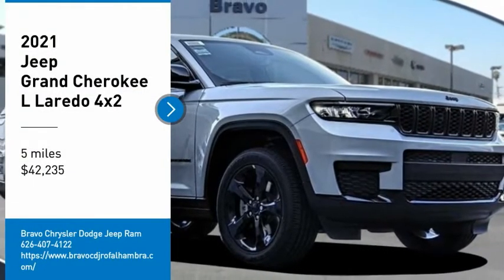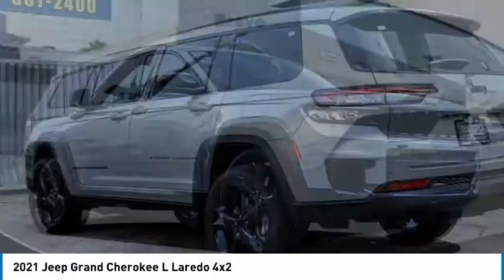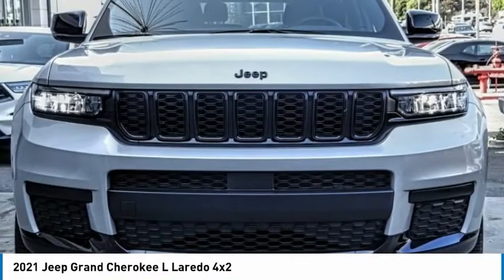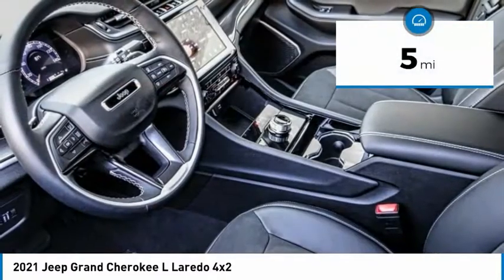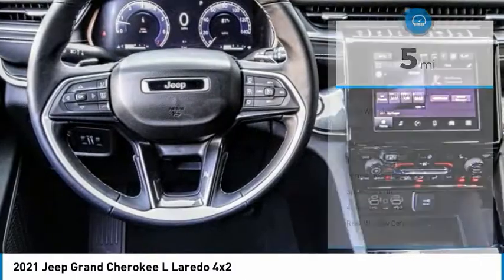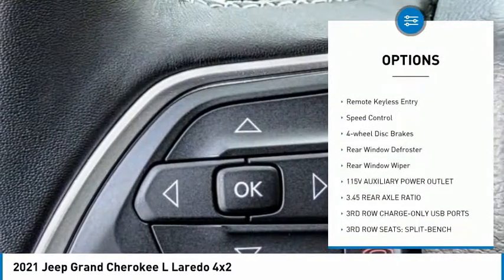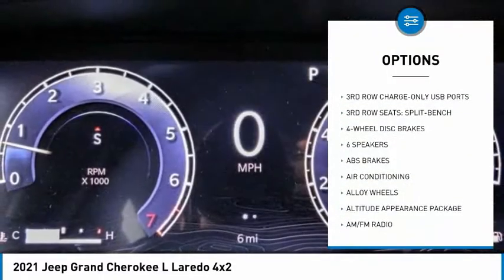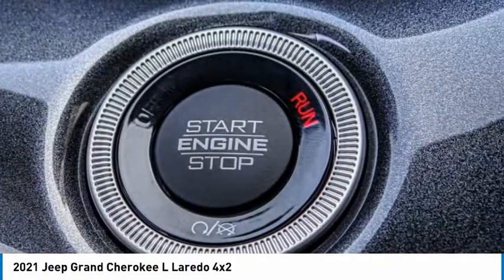2021 Jeep Grand Cherokee L MONTEREY PARK ROSEMEAD EL MONTE MONTEBELLO LOS ANGELES C8678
2021 Jeep Grand Cherokee L Laredo 4x2

1100 W Main St.

BRAVO CHRYSLER DODGE JEEP RAM OF ALHAMBRA, PROUDLY SERVING LOS ANGELES, SAN GABRIEL VALLEY, MONTEREY PARK, EL MONTE, AND SURROUNDING CALIFORNIA LOCATIONS. THIS TRIPLE NICKEL PAINT 2021 Jeep GRAND CHEROKEE L IS EQUIPPED WITH A 3.6L V6 24V VVT, AUTOMATIC TRANSMISSION, AND RECEIVES AN ESTIMATED 19 City/26 Hwy MPG. CONTACT BRAVO CHRYSLER DODGE JEEP RAM OF ALHAMBRA TO SCHEDULE A TEST DRIVE AND TAKE THIS 2021 Jeep GRAND CHEROKEE L HOME TODAY, OR VISIT OUR SHOWROOM CONVENIENTLY LOCATED AT 1100 W. MAIN STREET ALHAMBRA, CA 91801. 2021 Jeep GRAND CHEROKEE L Laredo 4x2 19/26 City/Highway MPG 4D Sport Utility 3.6L V6 24V VVT RWD 8-Speed Automatic Factory MSRP: $42,235 Bravo Chrysler Dodge Jeep RAM dealership is a new kind of dealership, where we put our customers ?? needs first. We are located in Alhambra, CA, just miles east from the Downtown Los Angeles area. Our dealership has been proudly serving the Los Angeles area and the San Gabriel Valley community under our new ownership as of June 6, 2017. When shopping for a new vehicle you will get assigned a professional Product Specialist to help you find the right vehicle for you. No commission, no pressure is our motto. Our Service Department does not fall behind, we have on-hand knowledgeable Service Advisor ??s that offer multi-lingual service in English, Spanish, and Mandarin Chinese. Prices do not include government fees and taxes, any finance charges, any dealer document processing charge, any electronic filing charge, and any emission testing charge. Prices of vehicles on this website do not necessarily include accessories, dealer ship ad on ??s or mark ups, that may have been applied to any of our vehicles at the dealership. Advertised selling price does NOT apply to leases. Here at Bravo Chrysler Dodge Jeep Ram, we will work with you on getting the most value for your current vehicle trade in, no matter the condition it is in, and get you into the new or pre-owned vehicle you want! While every reasonable effort is made to ensure the accuracy of this information, we are not responsible for any errors or omissions contained in the description, pricing, or availability for this vehicle. Please verify any information in question with our professional sales staff. All applicable rebates require proof of qualification and proper documentation before vehicle delivery. Please call to see if you qualify for additional factory rebates! Stock #: C8678 | VIN: 1C4RJJAGXM8160593 | 2021 Jeep Grand Cherokee L Laredo 4x2 HEATED STEERING WHEEL SECURITY SYSTEM Bravo Chrysler Dodge Jeep Ram